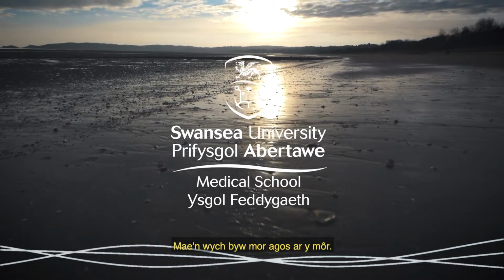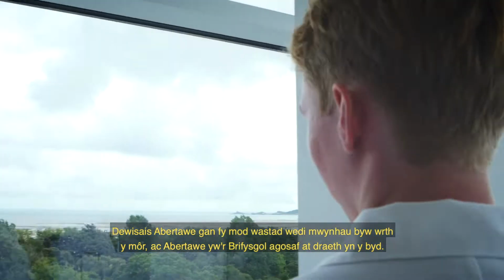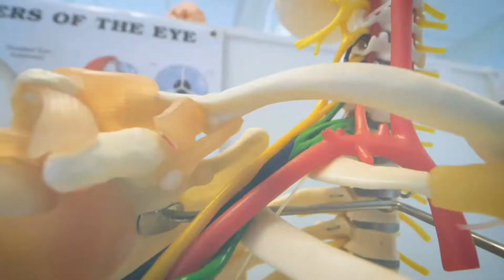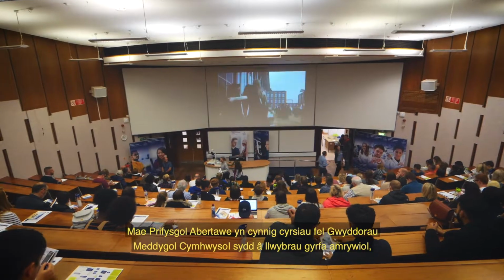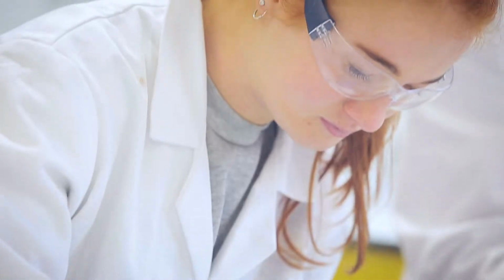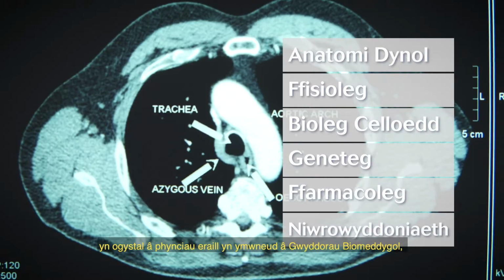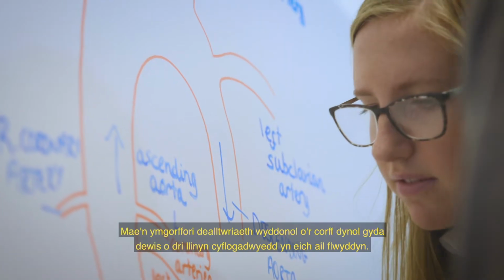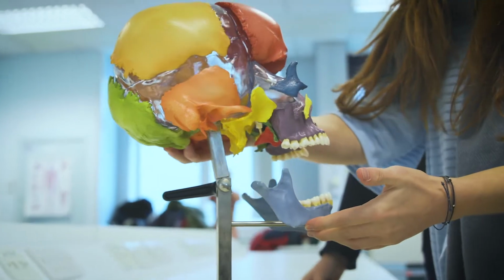Gwyddorau Meddygol Cymhwysol, BSc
Byddwch yn astudio amrywiaeth gynhwysfawr o bynciau sy’n cynnwys anatomi a ffisioleg ddynol, bioleg celloedd, geneteg, ffarmacoleg a niwrowyddoniaeth, ynghyd â’u perthnasedd clinigol a chymhwysol.